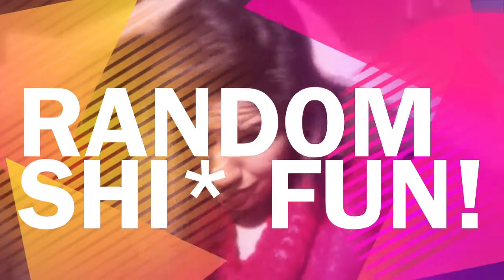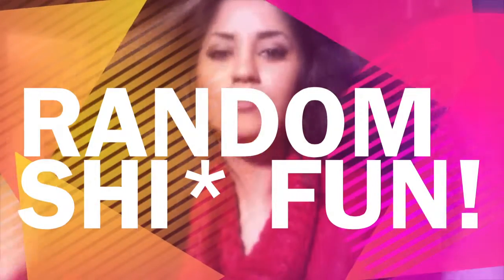The Higher the Hair...!